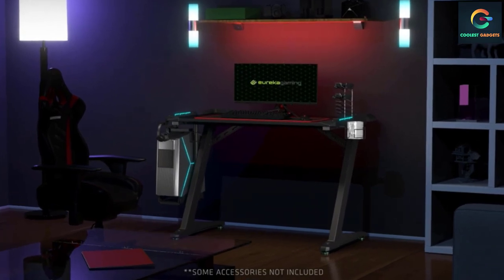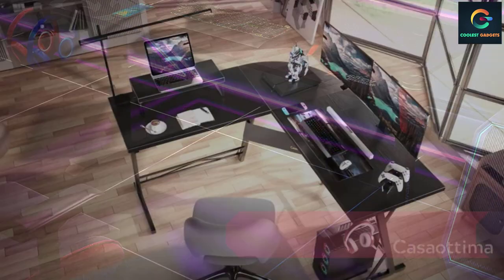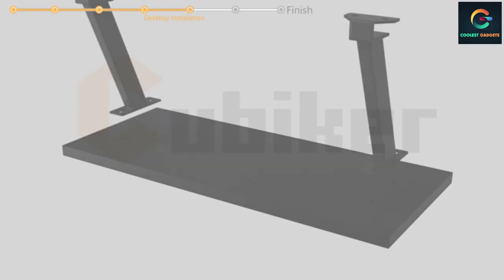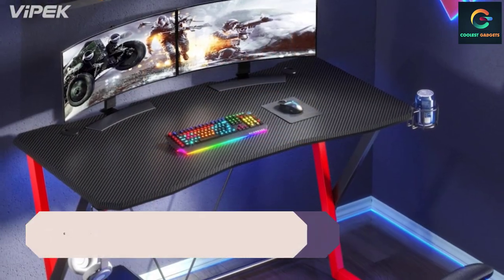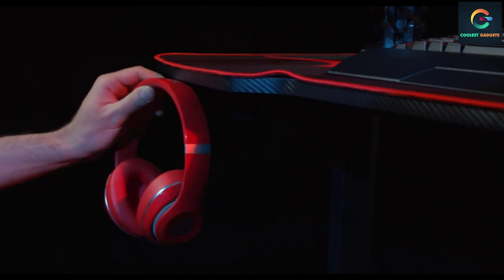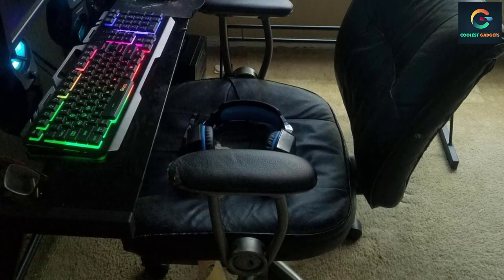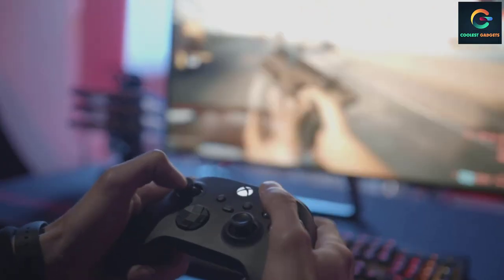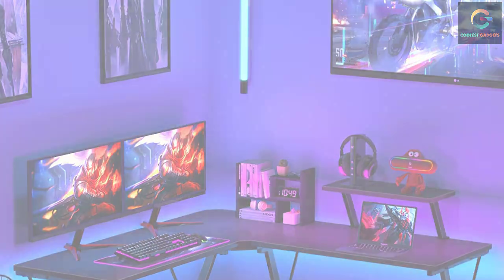10 Best Gaming Desk 2022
This video helps you to find out the best gaming desk 2022 on the market. So Get Your best gaming desk here
List of best gaming desks on amazon - best desk for gaming 2022